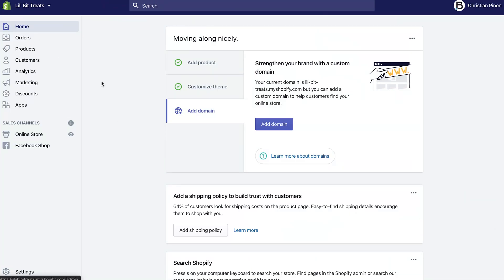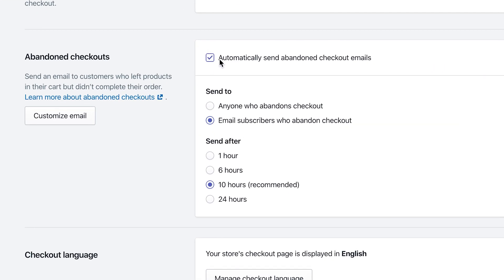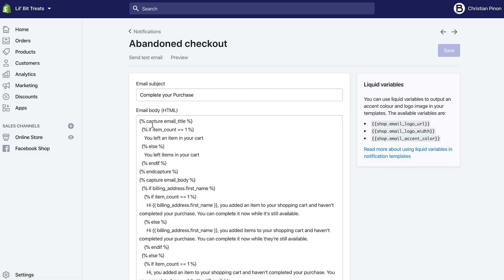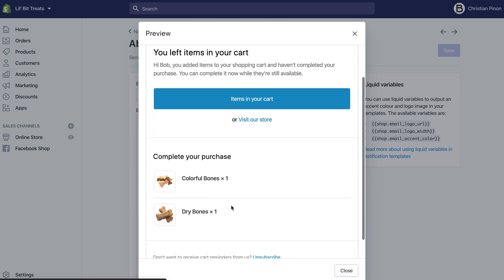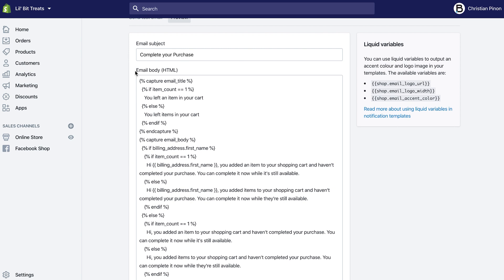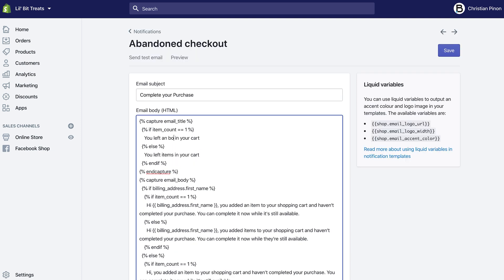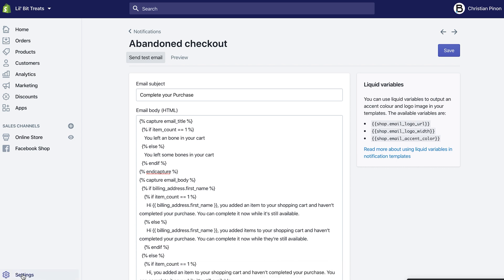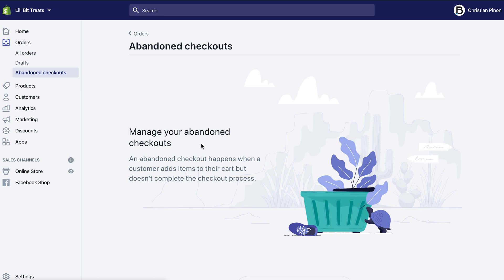How to Set up an Abandoned Cart Email on Shopify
The way abandoned cart emails work is to remind customers of items they left in the cart – enticing them to come back to purchase what they were already so close to buying.

Setting up an automated abandoned cart email on Shopify is really simple. In this tutorial, we will walk you through the options you have and how to access the carts that you’ve recovered already!

If you’re interested in developing a content strategy for your business that generates leads and sales, you should apply for the Leads Accelerator